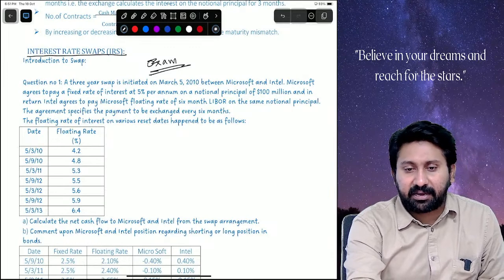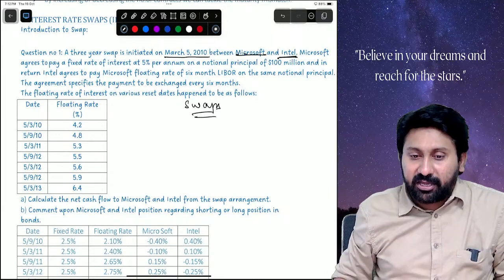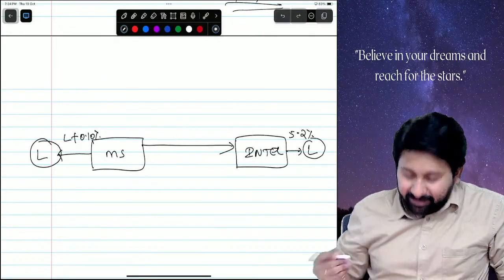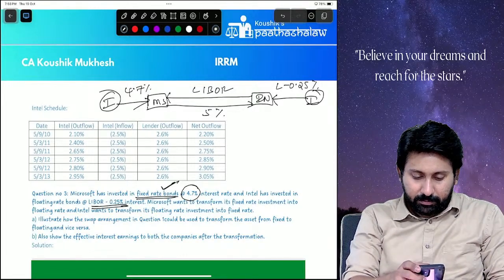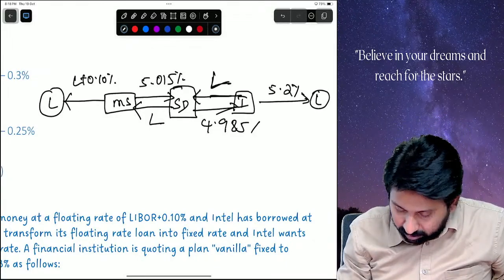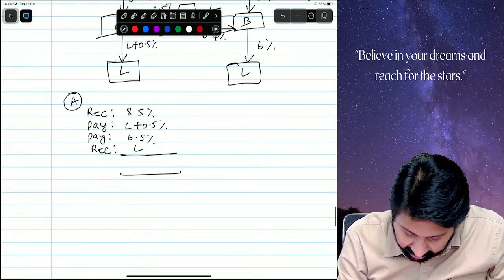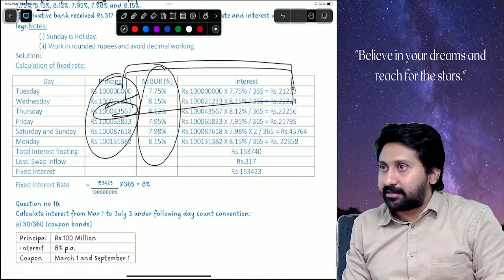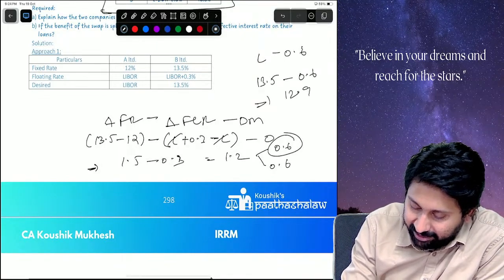INTEREST RATE SWAPS PART 1